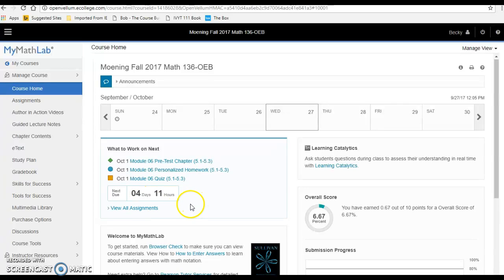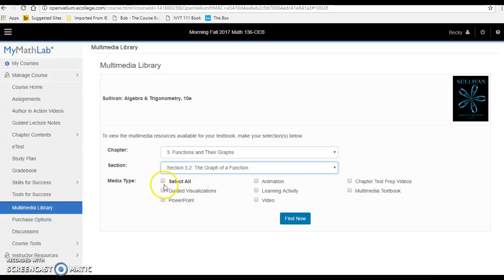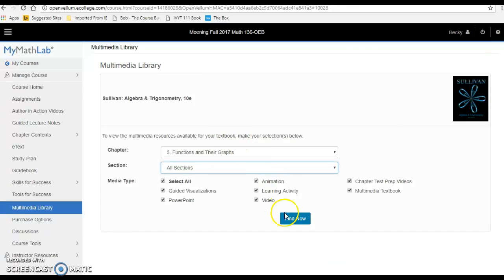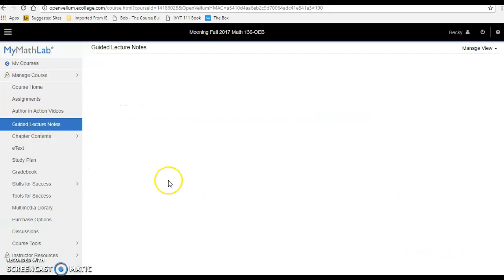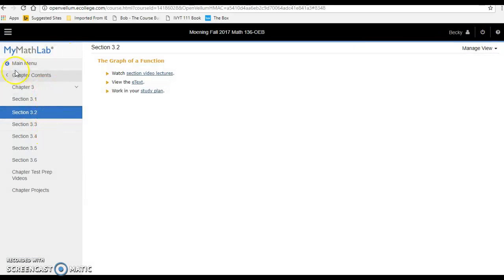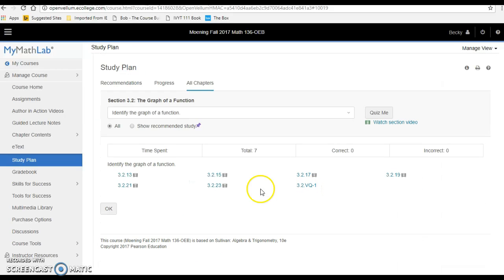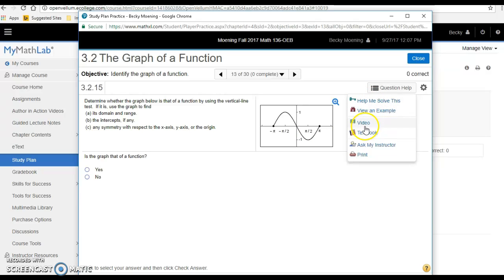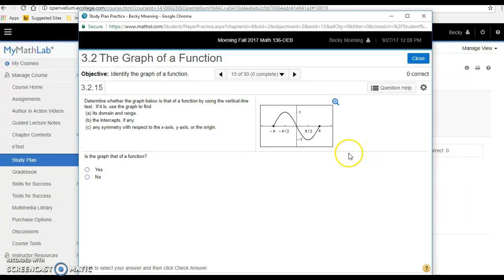Resources within MyMathLab (136)